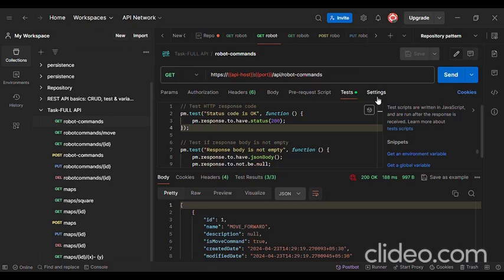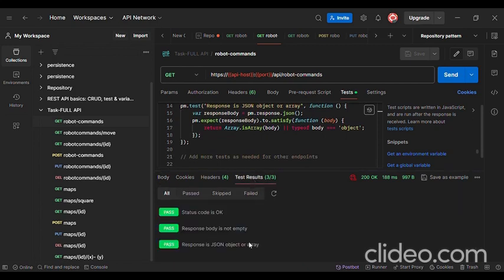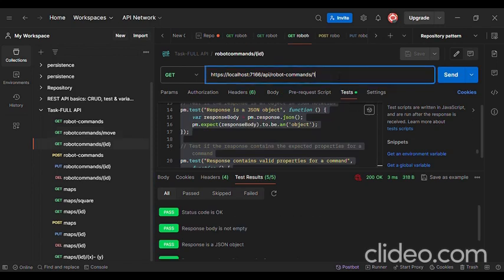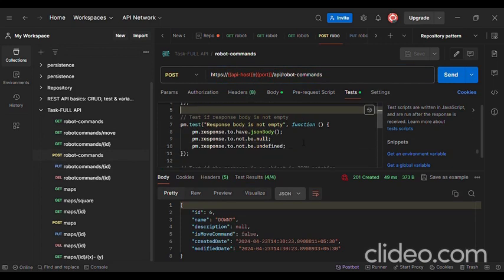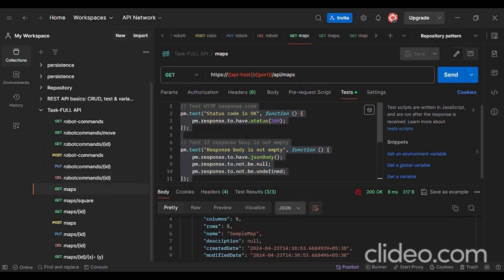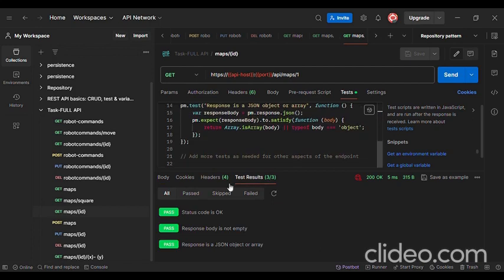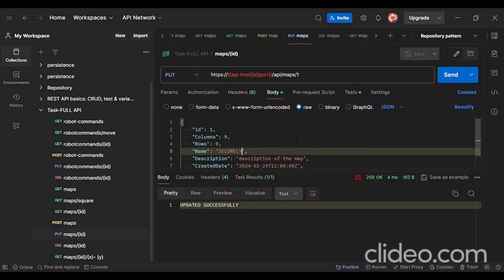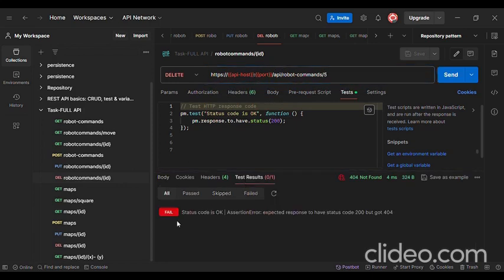Ankita Bansal||SIT331||Automated Backend Testing